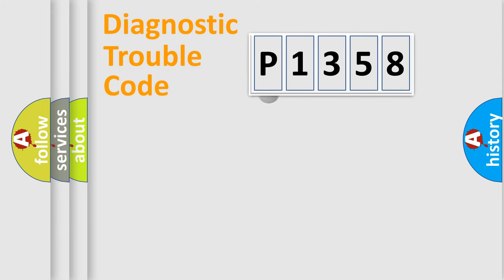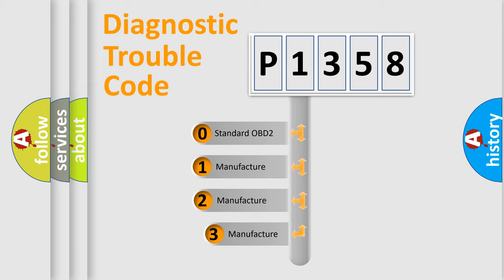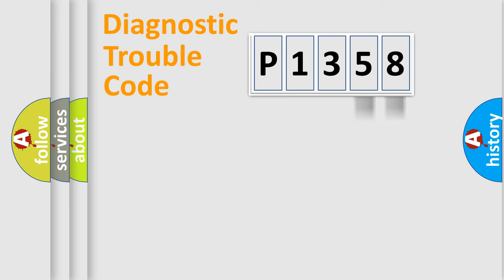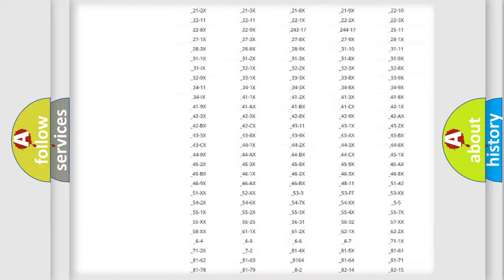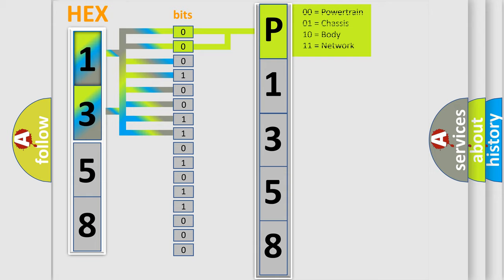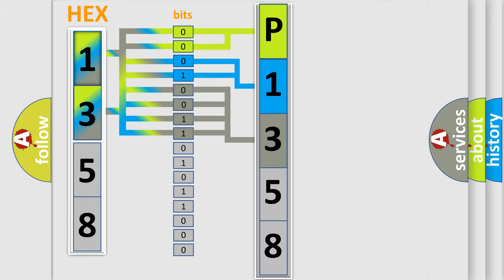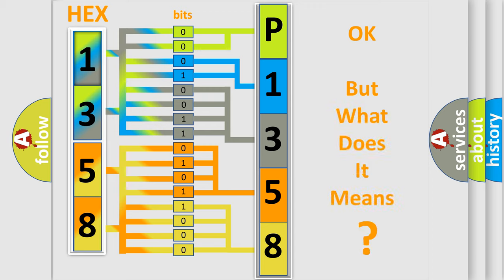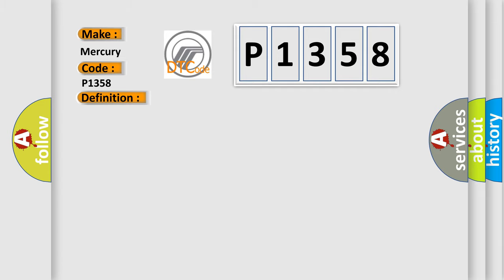DTC Mercury P1358 Short Explanation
Contents:
0:21 Basic DTC analysis according to OBD2 protocol standard.
1:48 Insight into programming
2:58 A diagnostically understandable description of the Diagnostic Trouble Code
3:05 Basic error definition

Make
Mercury
Code
P1358
Definition
Invalid Data Received From Body Control Module
Description
CAN message incorrect
Cause